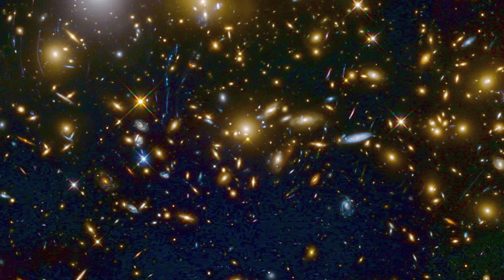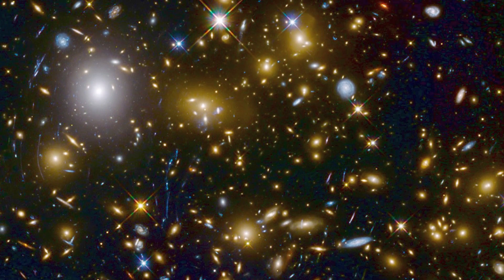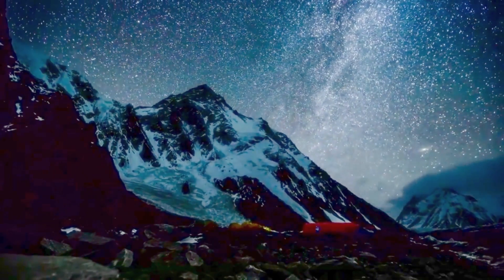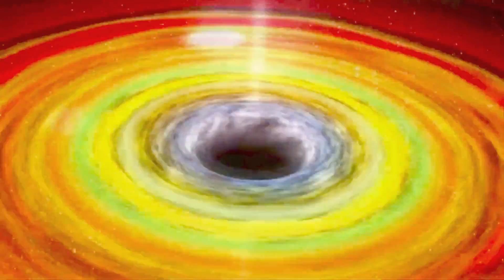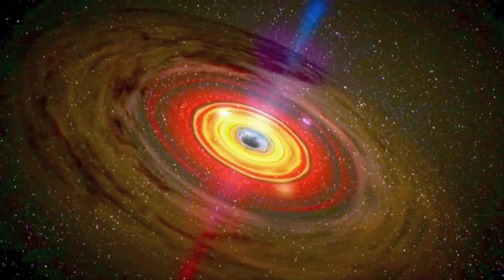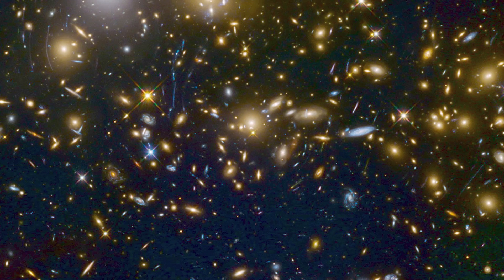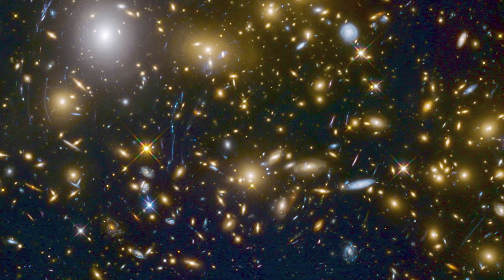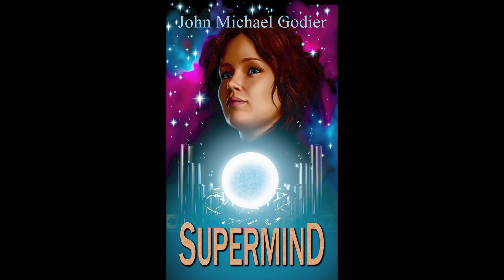The Antimatter Fountain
An exploration of the Milky Way's strange antimatter fountain.

Special Shout Out to The Exploding Brain Channel!

Papers:

"Background-free search for neutrinoless double-β decay of 76Ge with GERDA", M. Agostini et al, 2017